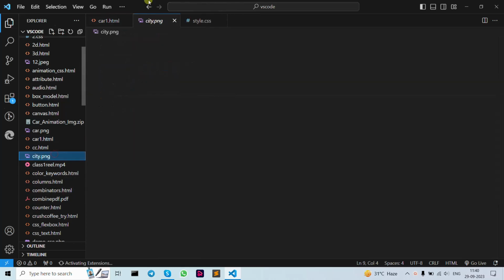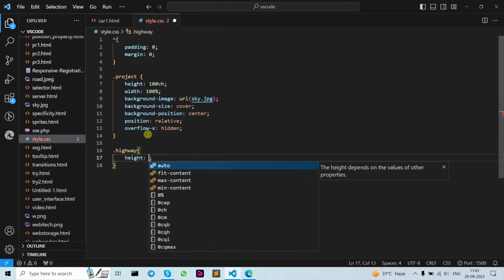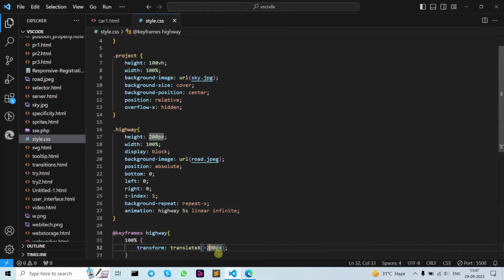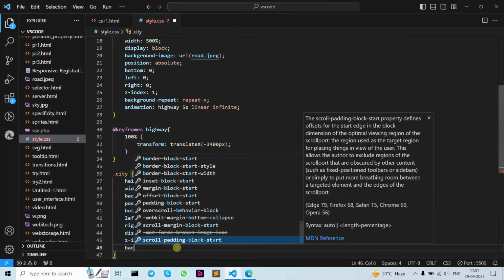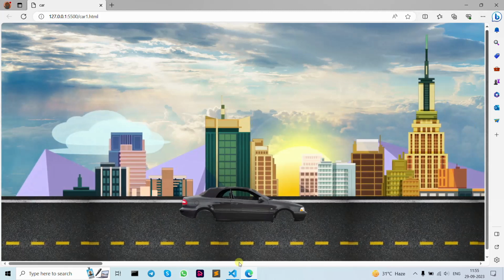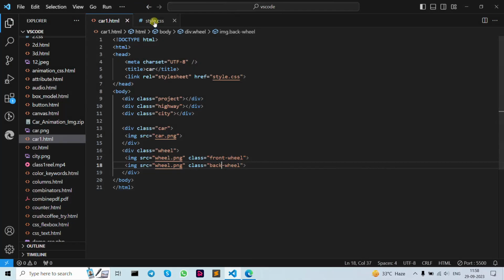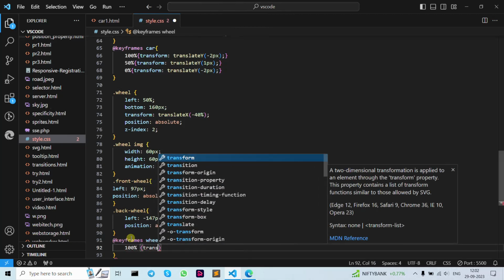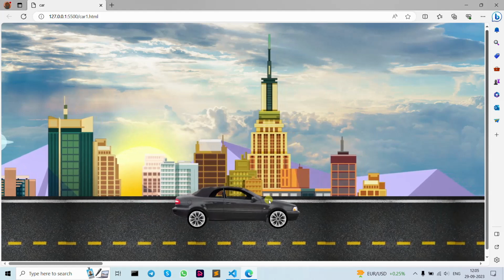How to Create a Stunning Moving Car Animation with HTML & CSS |CSS Website Animations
🚗 Transform Your Website with Dynamic Moving Car Animations! 🚗

In this comprehensive tutorial, learn how to design a realistic moving car animation for your website using HTML and CSS. Perfect for web designers and developers of all levels, this step-by-step guide will teach you everything you need to know to add eye-catching animations to your site.

🔹 What You'll Learn:

HTML Basics: How to set up your HTML structure for animation.
CSS Animations: Techniques for creating smooth and realistic car movements.
Interactive Design: Tips to enhance user engagement with animated elements.
Whether you're a beginner or looking to refine your web design skills, this video covers key concepts and practical tips to make your website stand out.

Easy-to-Follow Steps: Clear instructions suitable for all skill levels.
Enhanced Web Design: Add dynamic elements to make your website more engaging.
Practical Skills: Learn valuable CSS animation techniques you can apply to various projects.

HTML animation, CSS animation tutorial, moving car animation, web design tutorial, interactive website elements, web development tips.

Title:
Create Stunning Moving Car Animations on Your Website with HTML & CSS!
Step-by-Step Guide: Build a Cool Moving Car Animation Using HTML & CSS
Learn to Code a Smooth Moving Car Animation for Your Website with HTML & CSS
Master Website Animation: Build a Moving Car with HTML & CSS
Transform Your Website with a Dynamic Moving Car Animation – HTML & CSS Tutorial
Easy HTML & CSS Tutorial: Create a Realistic Moving Car Animation for Your Site
Web Animation Made Simple: How to Design a Moving Car with HTML & CSS
Boost Your Website’s Appeal: HTML & CSS Moving Car Animation Tutorial
How to Create a Stunning Moving Car Animation for Your Website with HTML & CSS
Easy Step-by-Step Tutorial: Build a Moving Car Animation Using HTML & CSS
Master Website Animations: Design a Realistic Moving Car with HTML & CSS
Transform Your Site: Create a Dynamic Moving Car Animation with HTML & CSS
HTML & CSS Animation Tutorial: Build a Cool Moving Car for Your Website
Boost Your Web Design with a Smooth Moving Car Animation – HTML & CSS Guide
Create Eye-Catching Website Animations: Moving Car Using HTML & CSS

Core Tags
HTML Animation
CSS Animation
Moving Car Animation
HTML CSS Tutorial
Web Design Animation
CSS Effects
Interactive Web Design
Web Development Animation
Dynamic Web Design